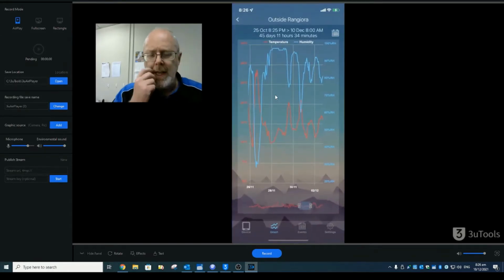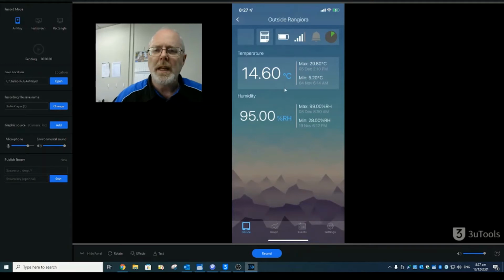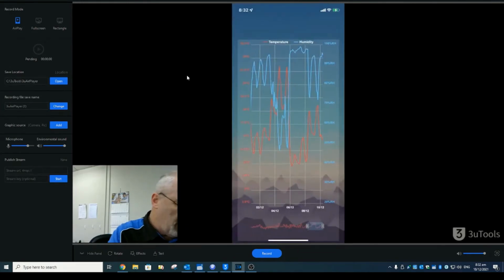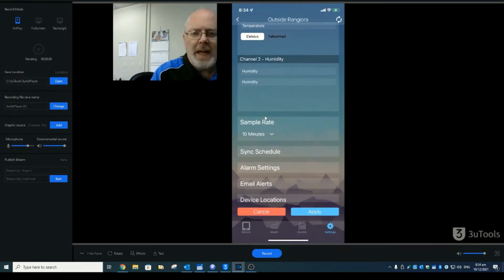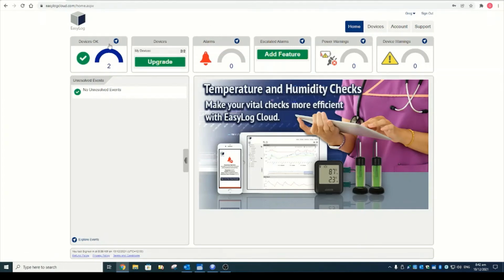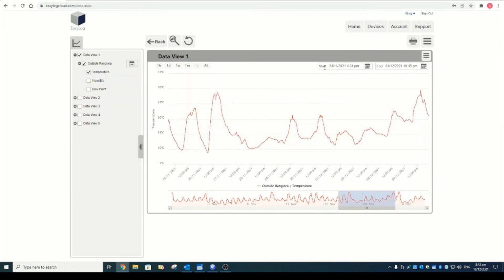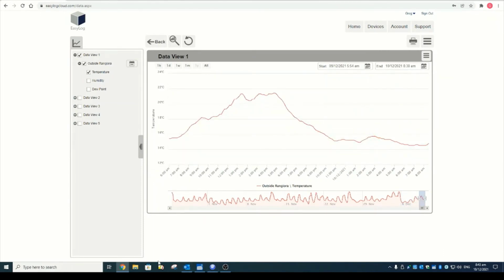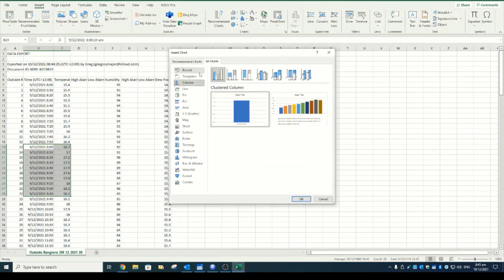Lascar Cloud Demo